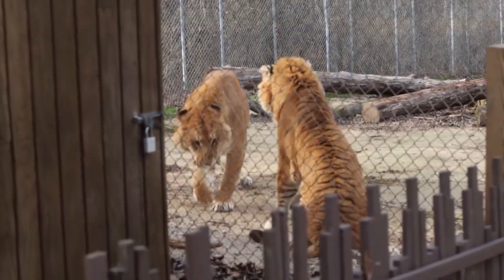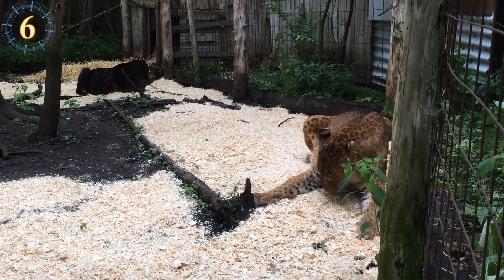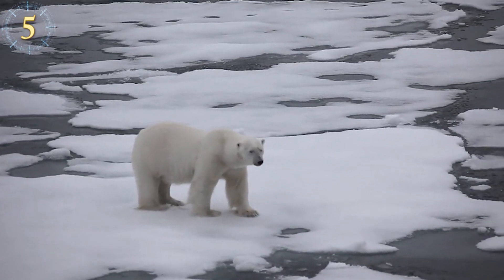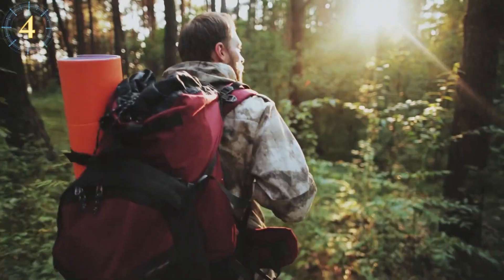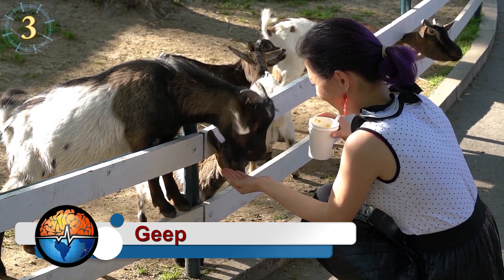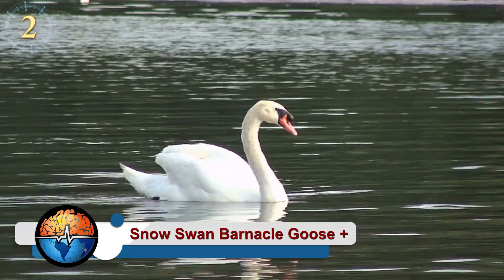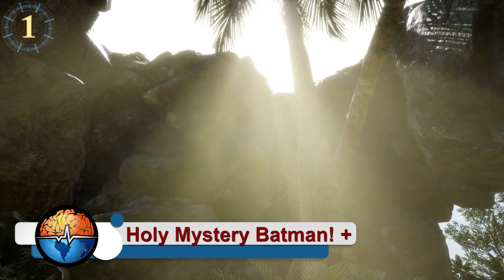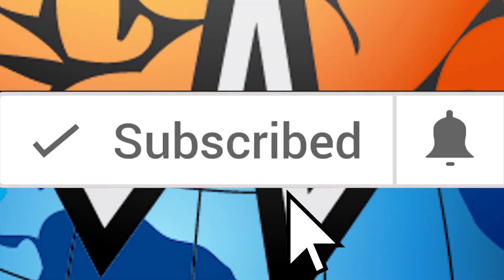Bizarre Hybrid Animals That Actually Exist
Rarest cross-breed hybrid animals If you could create an animal, what would it be, and how close is science to actually making one for real? Let’s explore the world in search for the rarest hybrids that could ever happen, some are so bizarre they look like successful laboratory experiments while others just happened by pure change perhaps to help save some species form extinction… in a world of infinite possibilities, what is the next step in the evolution of nature?  Meet the rarest cross-breeds hybrids you won’t believe actually exist

Here Large Kitty, Kitty
What would happen if the zoo forgot to close the doors from the jaguar and lion dividing gate or the lion and tiger? As bizarre as that sounds, there have been several large cat funny businesses going on. The most impressive of all is the jaglion, a hybrid mishap gone well from a male jaguar and a lioness. The offspring is a larger version of the jaguar, with its rosette patterns and a mild version of a lion’s mane. Tsunami and Jazhara are twins, both displaying the jaguar like rosettes but one is black like a panther while the other has the light color of a lion.  These unique siblings live in Canada, if you are heading up north to Barrie Ontario, swing by the Bear creek sanctuary, Tsunamy and Jazhara...

Grolar Bear
Stuffed bears, pretty much every child has one!  They are soft, fluffy, and so huggable! But what about the really giant ones? Meet the cuteness overload, a hybrid between the largest bear in the world and a fluffy artic wanderer who can live in inhospitable places you will need more than a coat to survive. The polar bear.  Due to climate change, the grizzly bears have been moving north looking for food and shelter from human encroaching.  As they migrate, they meet other bear species and breeding with them. Although there have been many encounters of polar bears meeting the grizzly, there have only been few cases of successfully hybridizing the two in the wild.  The result? The Grolar bear. The grolar bear can be found in zoos as its common practice to hybridize animals in order to enlarge the genetic pool of certain species. But what would be the effects in the wild? Further research will be done in the future to see how the grolar bears adapt to climate change. What if they are the answer to the polar and grizzly bear survival and adaptation?

Coywolf
What if red riding hood’s “grandma” was something more sinister…? We humans have managed not only to hybridize animals in labs and zoos, but also due to hunting, there have been many species that have to fill the void left due to negative human-animal interaction.  One of the best examples of ecological imbalance is the out-of-control deer population in many northeastern parts of the United States where wolves where once kings. Wolves are at the top of the food chain; they hunt the weak in a herd and keep the balance in the ecosystem.  Therefore, ensuring stronger herds in ecologically manageable numbers. But what would mate with a wolf?

Geep
…despite how you feel about goats, one may even climb on you. Sheep on the other hand, they just like to relax and be fed. So, what if you could get the best of both? Softer to pet, more playful but less rambunctious? Nearly impossible…

The Snow Barnacle Goose Swan
Holy Mystery Batman!
Let’s travel back in time to an era where the world looked very different, giants roamed the land and flew over seas and one particular bat was a common ancestor to many fruit bats around the Caribbean sea.  Two species of Caribbean bats still have a trace of the old, long gone ancestor… the far-removed cousins mated and produced a third specie called the Artibeus schwartzi… interestingly, although there is DNA evidence of its ancestral parents, there is an ancestral unknown mother.

all video provided by audioblocks.com provided under the following license agreement.

The material credited in the link below was used, some with modifications, with rights provided per the publishing of said material under a CC-BY license. A material list and all attributions will be found there.